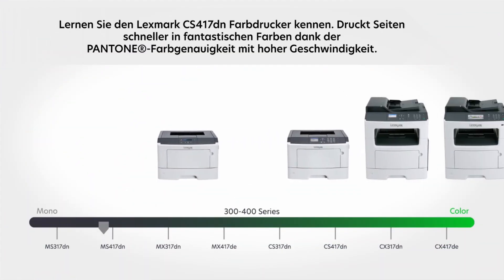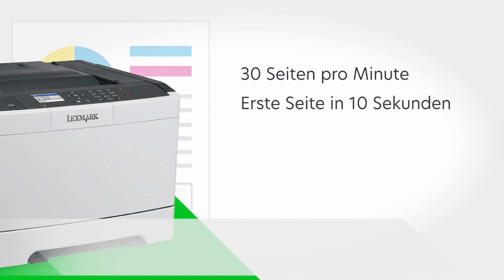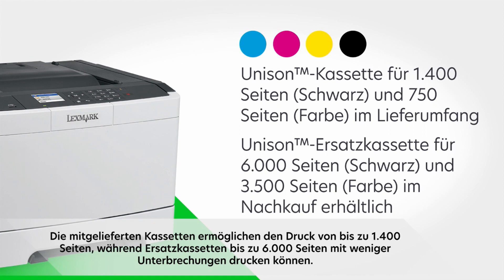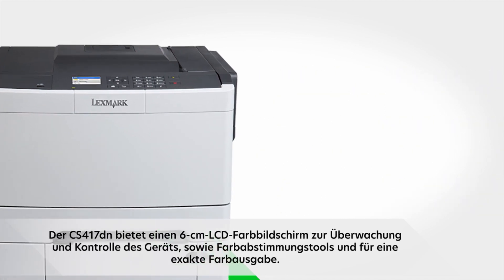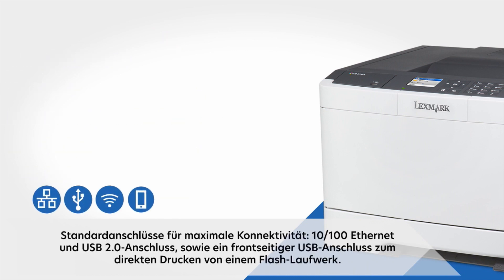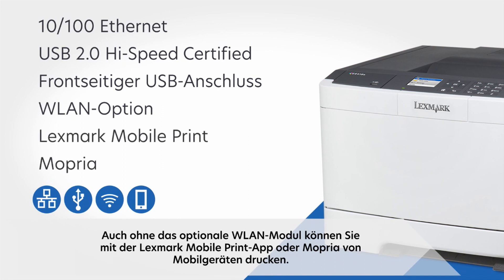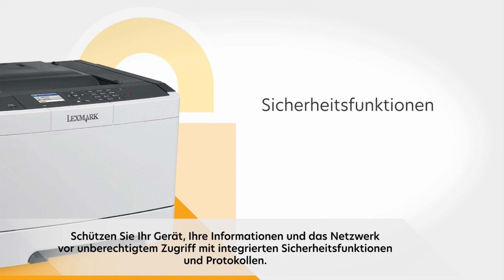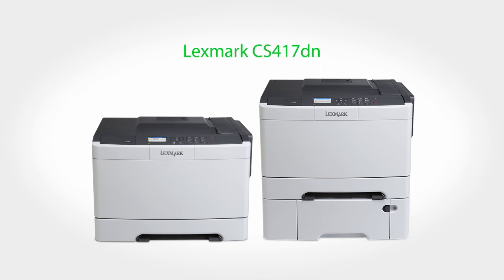Hervorragende Druckergebnisse – Lexmark CS417dn